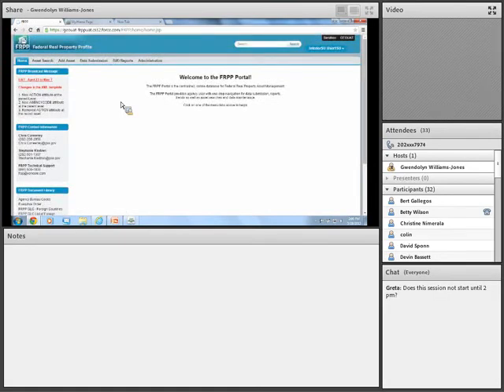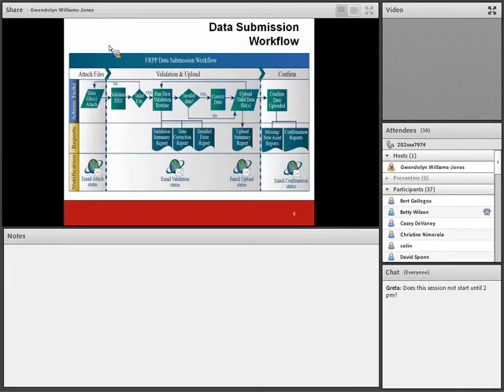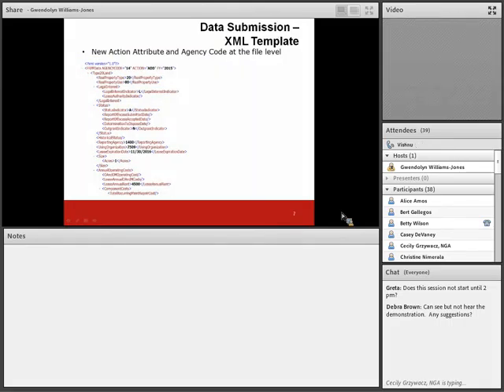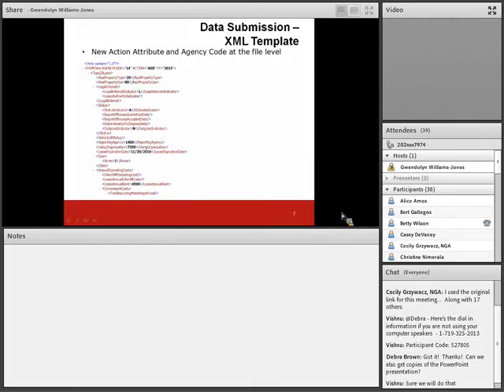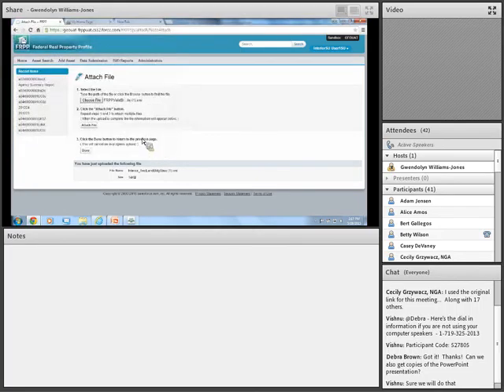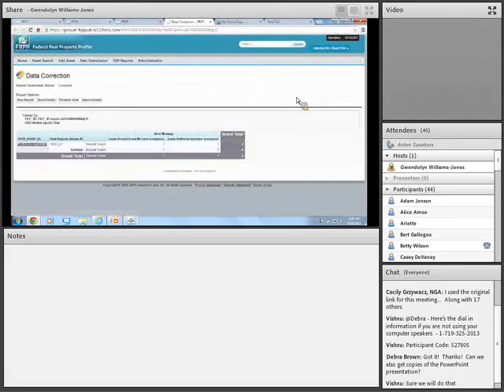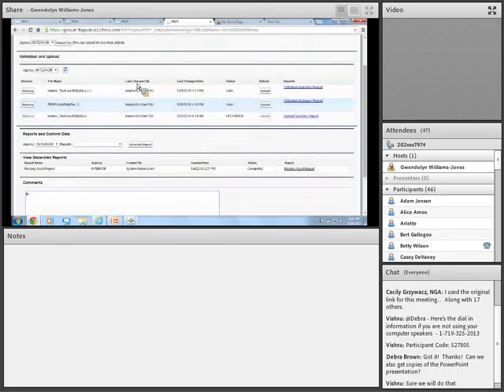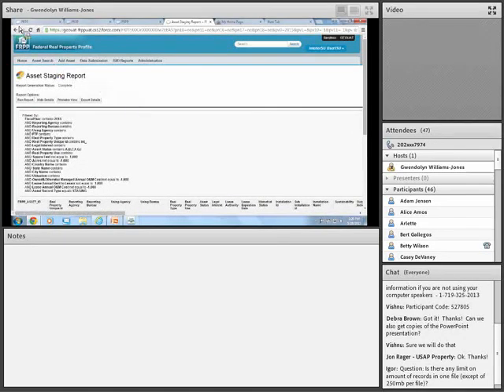FRPP Data Submission Training File 1 of 2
Training session for the Federal Real Property Profile Management System.